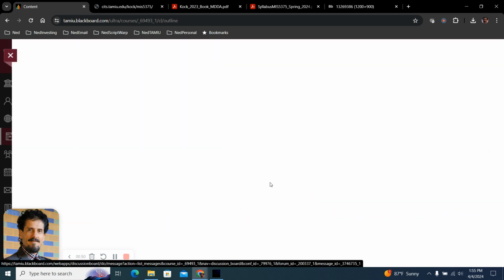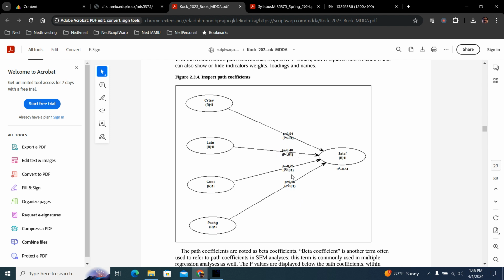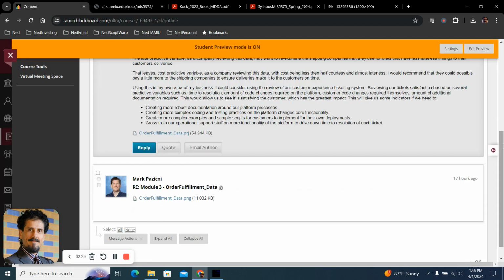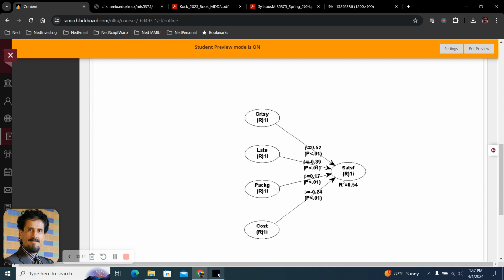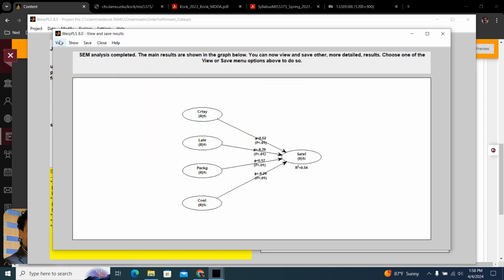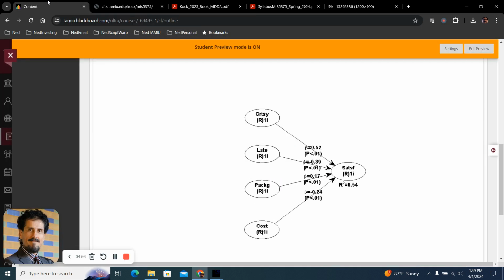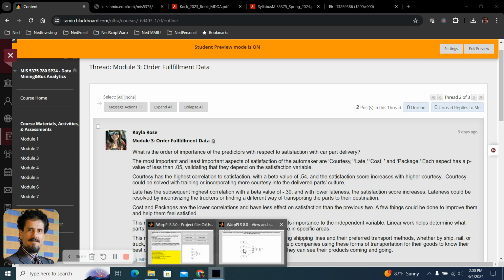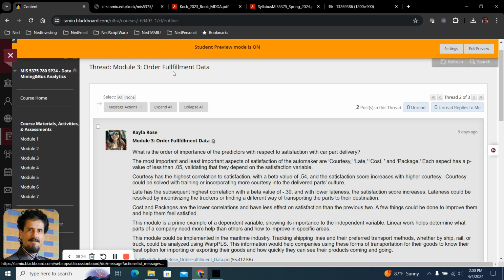MIS5375: 4 April 2024